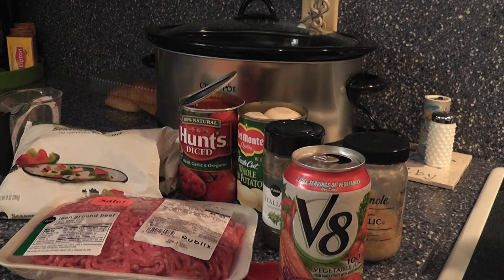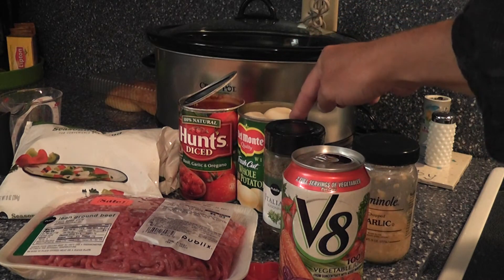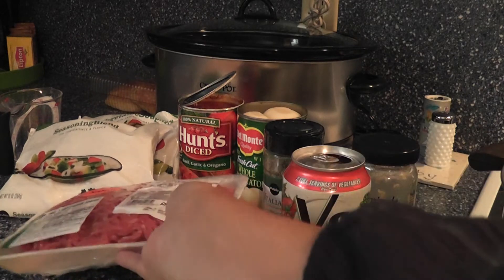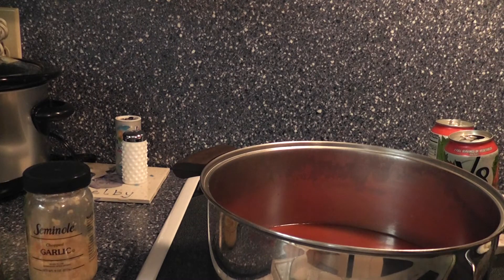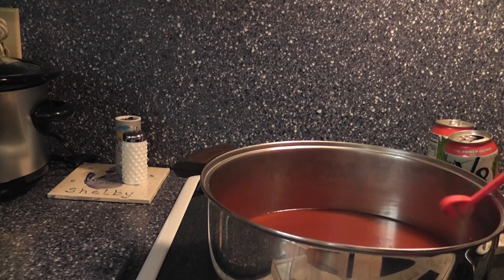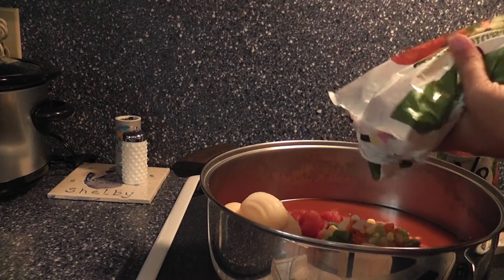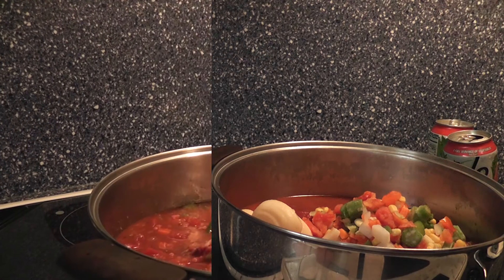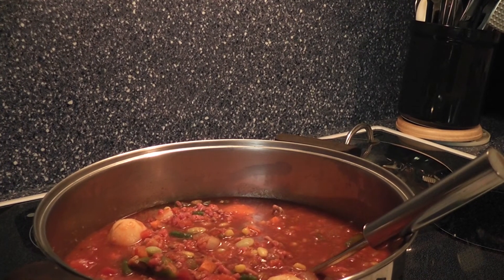Vegetable Beef Soup-The Bag Holder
So easy I can make this in my sleep soup. Fix and leave it while you do the other thousand things you have to get done. dinner is not the thing to worry about and as we say cooking does not have to be complicated. Ground Beef, V-8, garlic, potatoes, italian seasoning, soup mix veggies, tomatoes...Enjoy see us